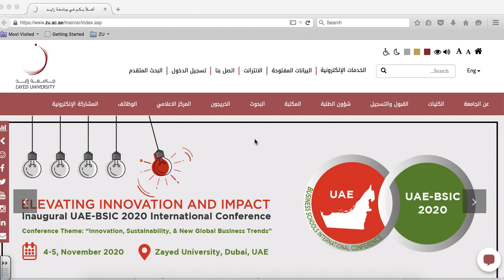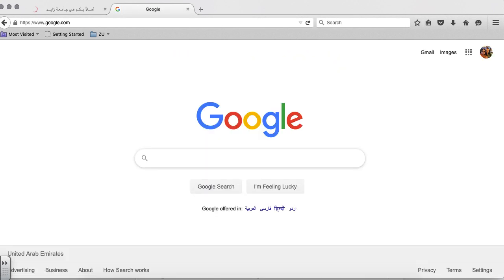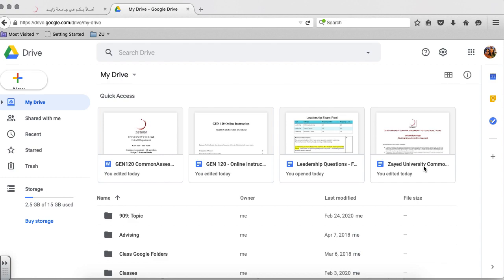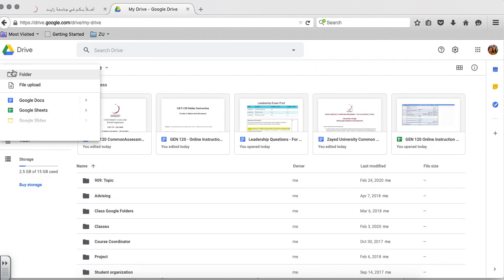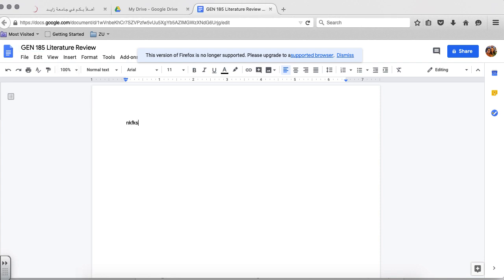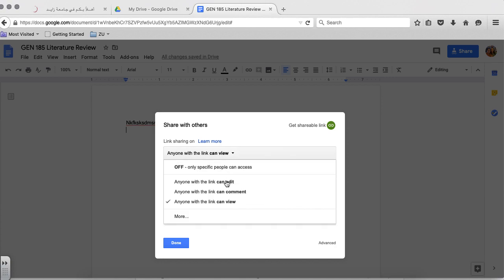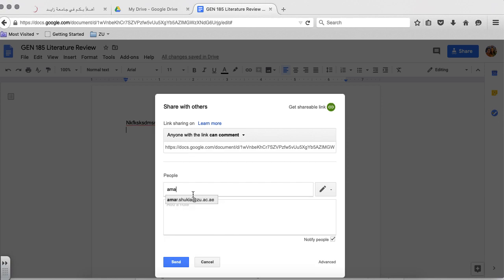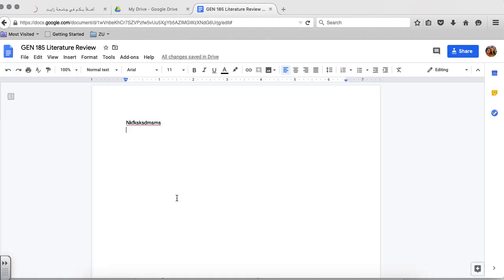Creating and Sharing a Google Doc